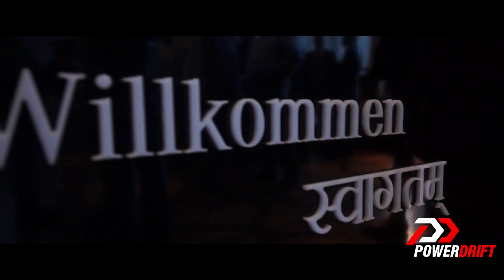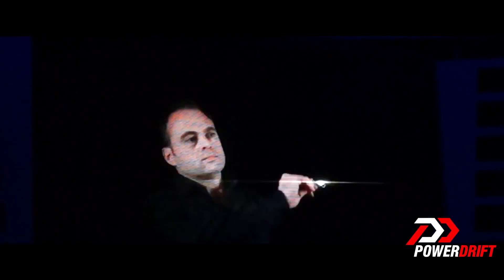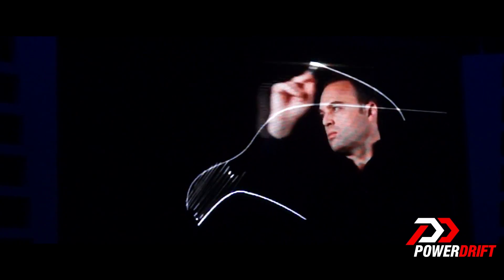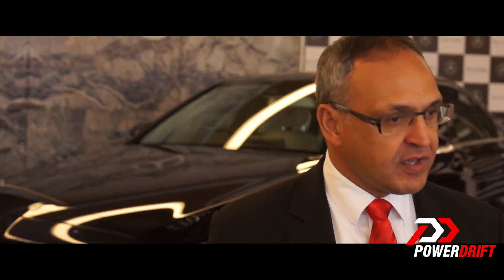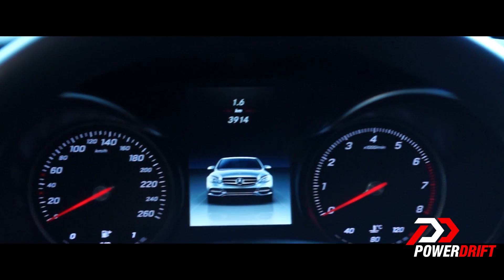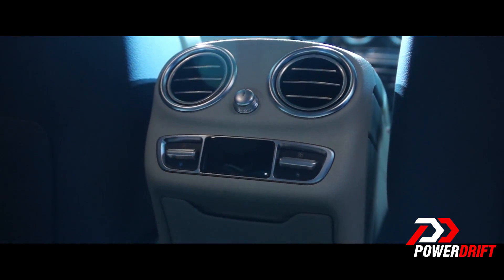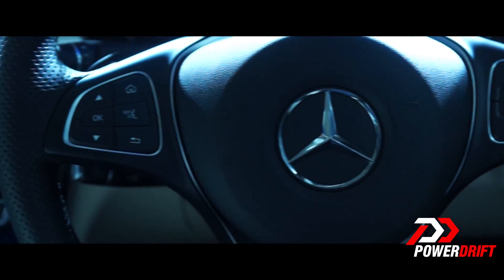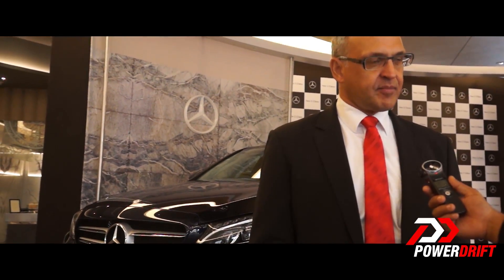Launch Alert: Mercedes Benz C Class : PowerDrift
The Mercedes Benz C Class oozes oomph, grace, elegance & a lot more. We find out.